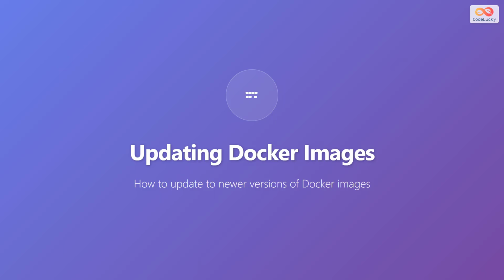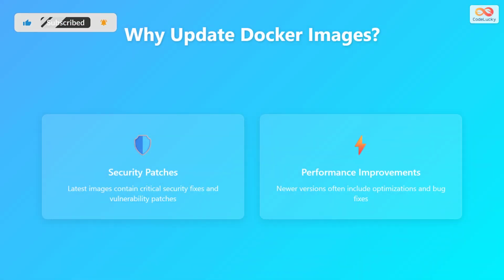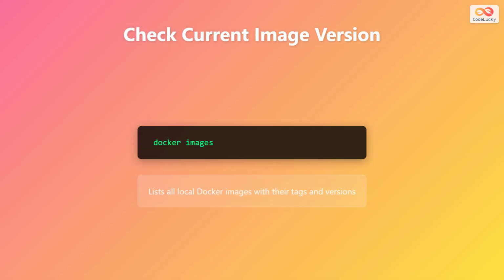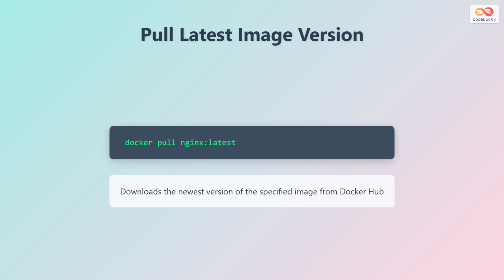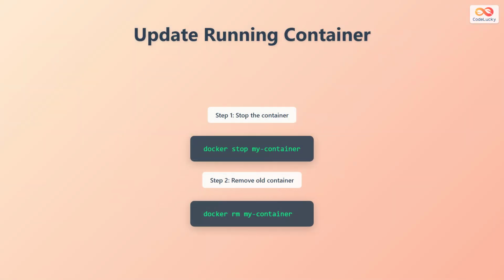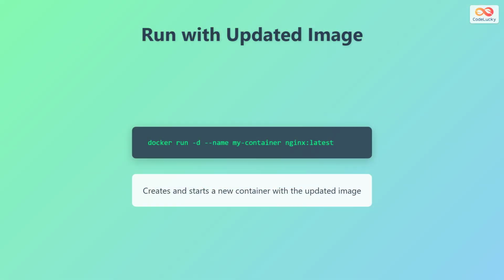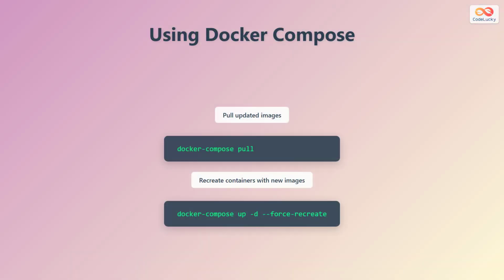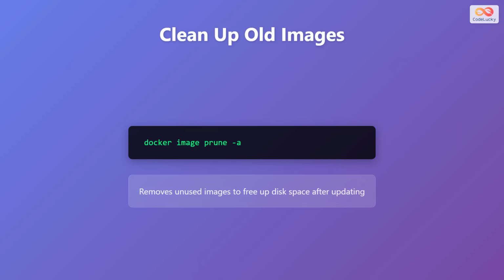🐳 Update Docker Images: A Beginner's Guide to Keep Your Containers Fresh!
Learn how to easily update your Docker images to the latest versions! This beginner-friendly tutorial covers why it's crucial to update Docker images, step-by-step instructions, and best practices.

We'll explore:

✅ Why updating Docker images is essential for security and performance.

✅ How to check your current image versions.

✅ Pulling the latest image versions from Docker Hub.

✅ Updating running containers with the newest images.

✅ Using Docker Compose for seamless updates.

✅ Cleaning up old images to free up disk space. 🧹

Whether you're new to Docker or looking to improve your container management skills, this video will provide you with the knowledge and tools you need to keep your Docker images up-to-date and secure.
Chapters:
00:00 - Updating Docker Images
00:11 - Why Update Docker Images?
00:27 - Check Current Image Version
00:38 - Pull Latest Image Version
00:55 - Update Running Container
01:17 - Run with Updated Image
01:36 - Using Docker Compose
01:53 - Clean Up Old Images
02:04 - Outro